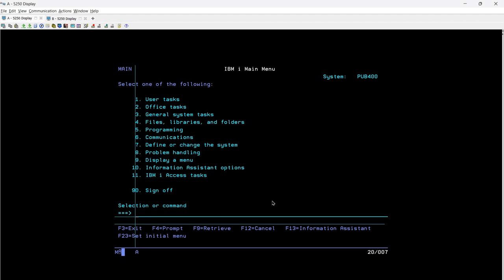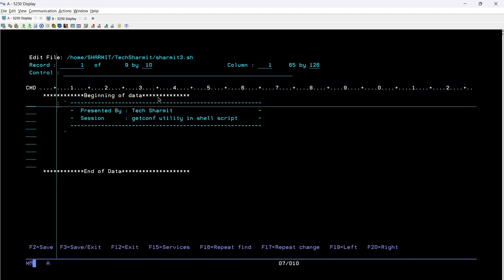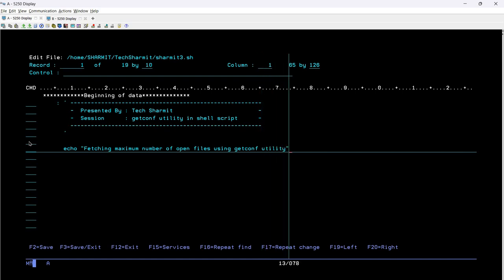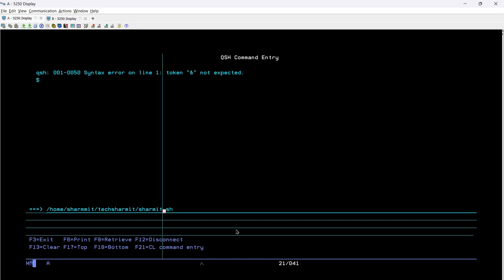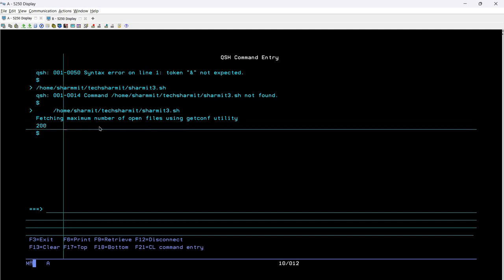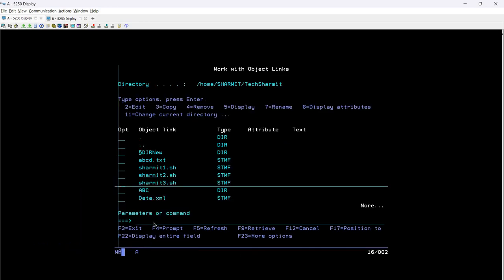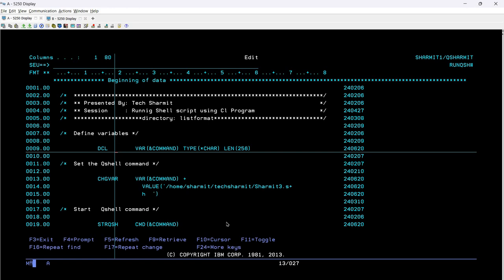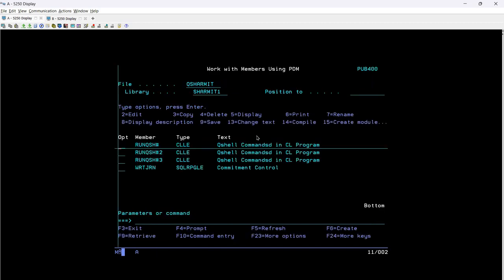getconf utility with OPEN_MAX in shell script | file keyword in shell script | ibmi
1. getconf utility with OPEN_MAX statement in shell script in ibmi or as400 training in english.
2. How to use getconf utility with OPEN_MAX  keyword  in shell script in ibmi or as400 training in english.
3.Shell scripting in ibmi training in english.